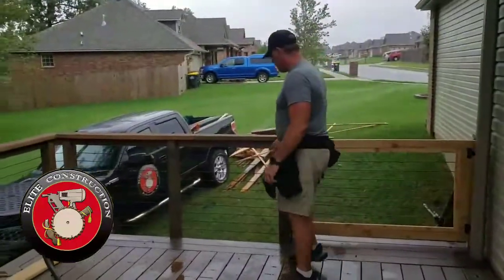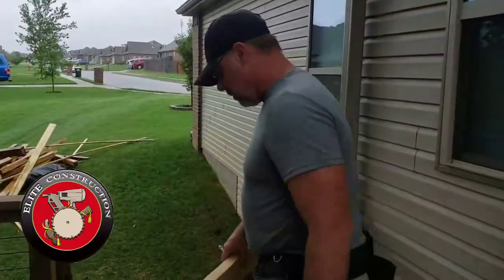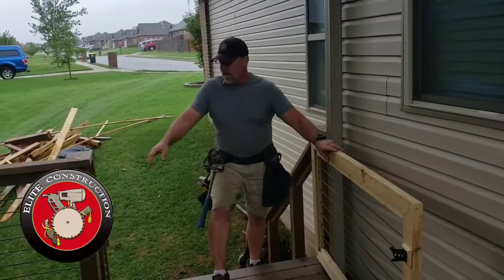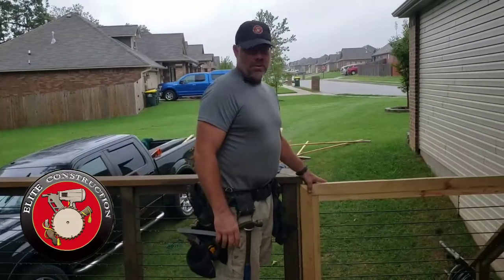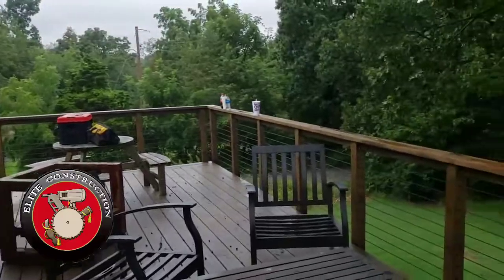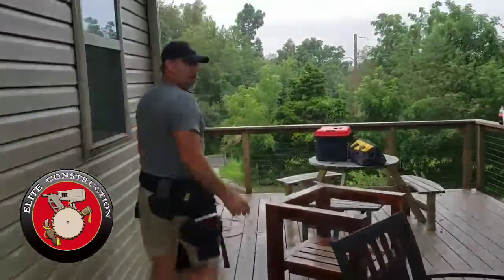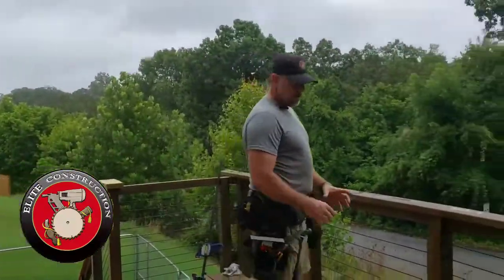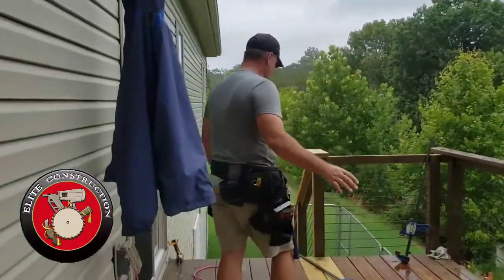Short guided tour of one of our decks